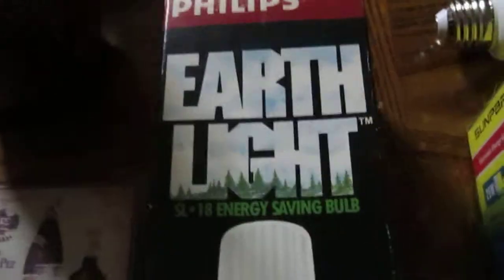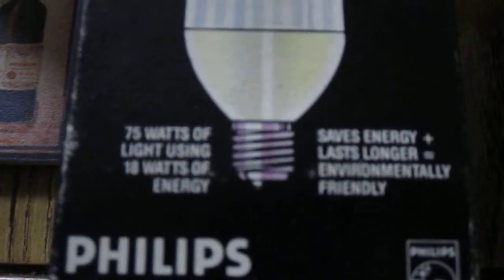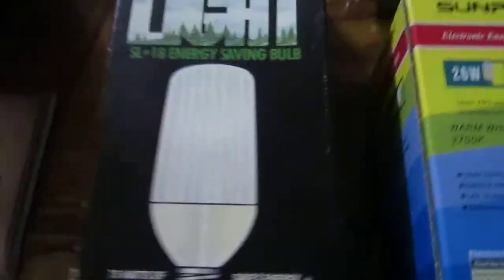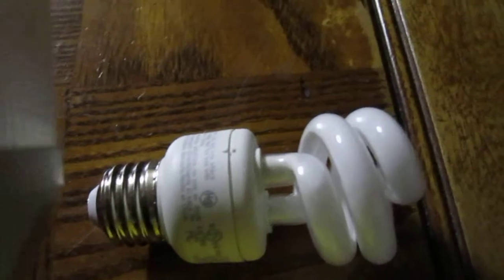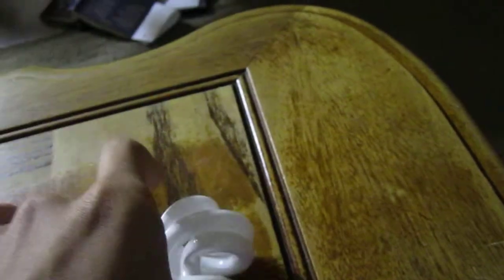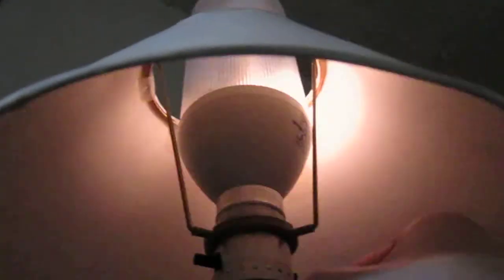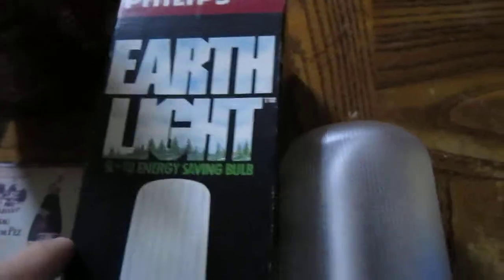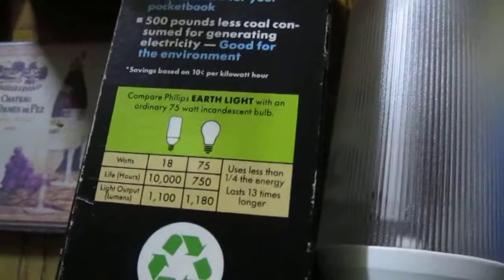Phillips Earth Light SL*18 Energy Saving Light Bulb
In this video I compare two different CFL light bulbs. The Phillips Earth Light is a early version CFL bulb and as you can see it is not compact in the least. It is amazing how far technology has come and to see what an idea can be transformed to in 20 years.